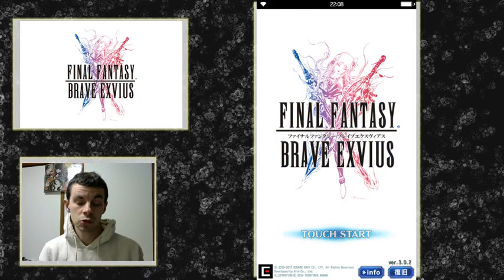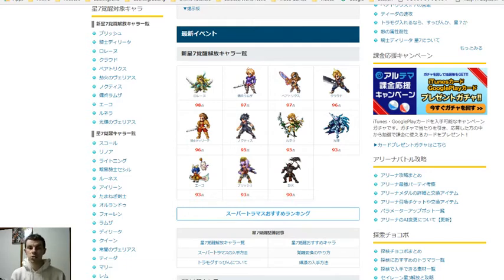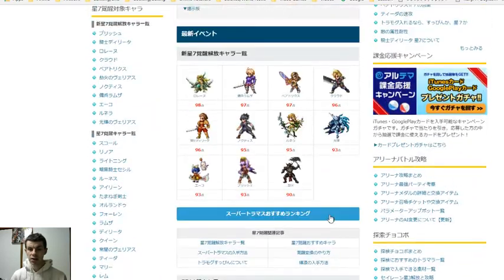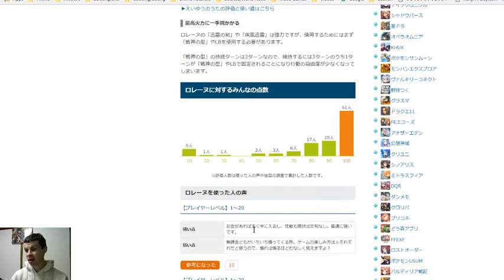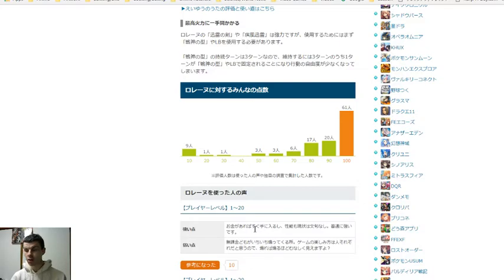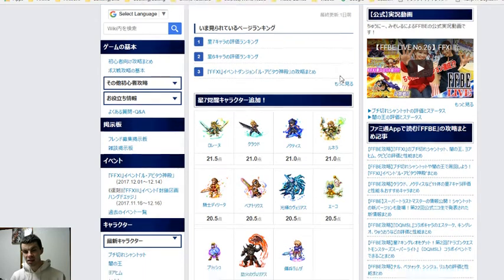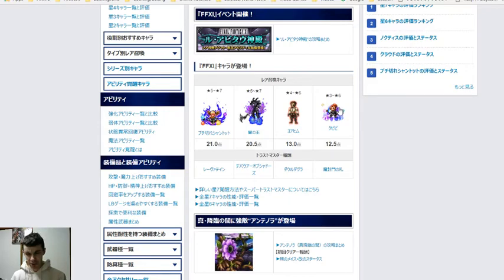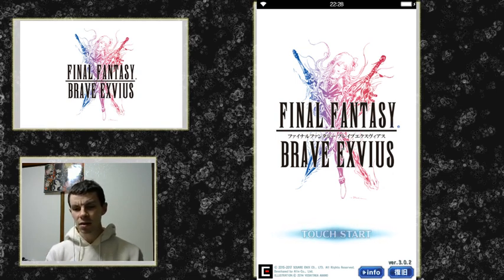FFBE: Altema and Famitsu Unit Ratings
Are they worth anything?